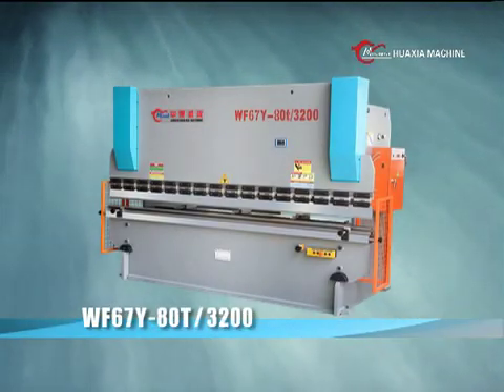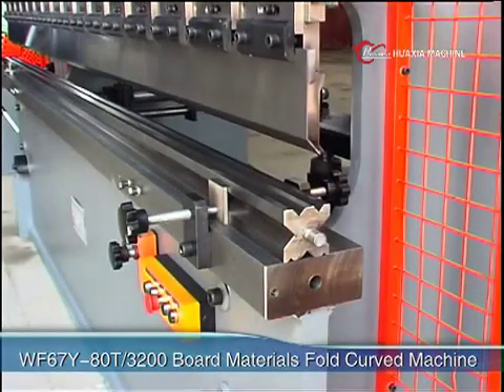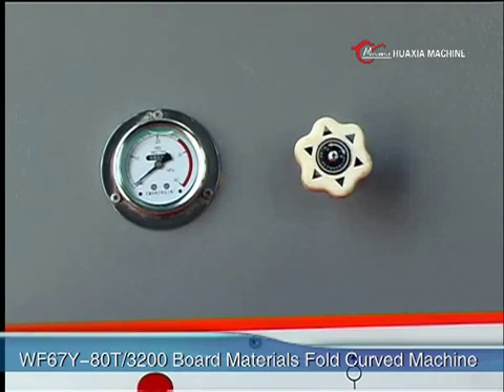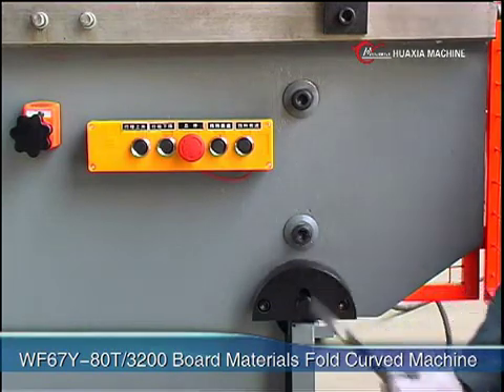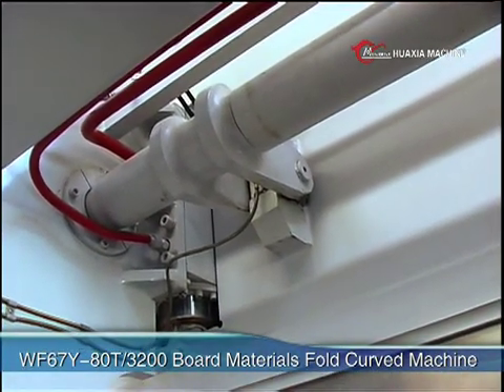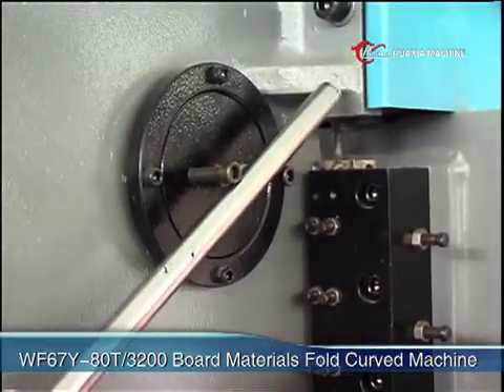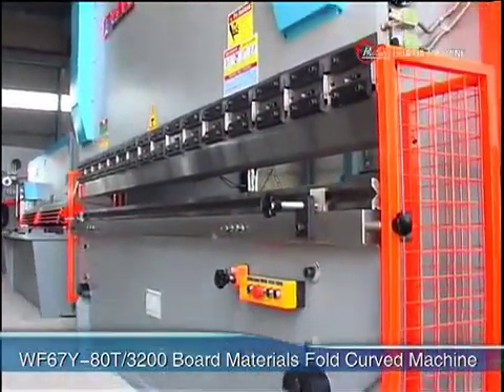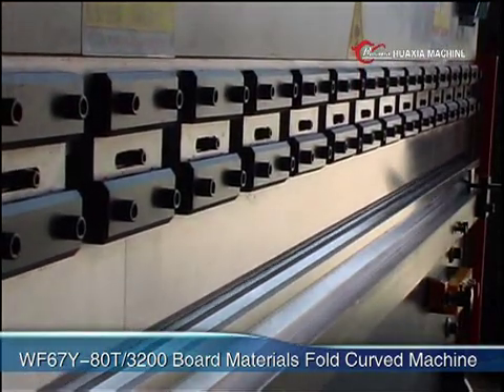WF67Y Hydraulic plate ( digital display) press brake.avi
We can produce this kind of press brake according to customer request, also our engineer can calculate the exact Tonage for customer  metal  material...
we have CE and ISO , our machines are already sold to many countries...
Contact person: Tony Tang
Anhui Huaxia Machine Manufacturing Co.,Ltd